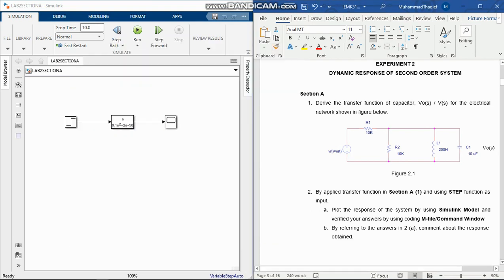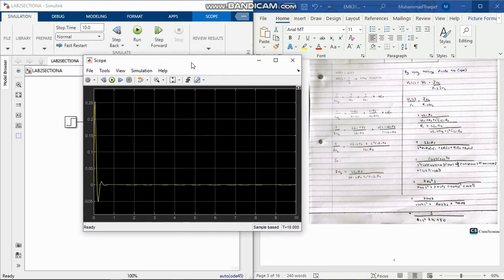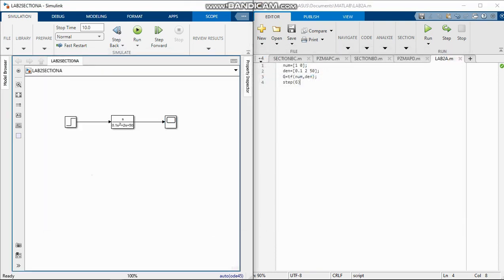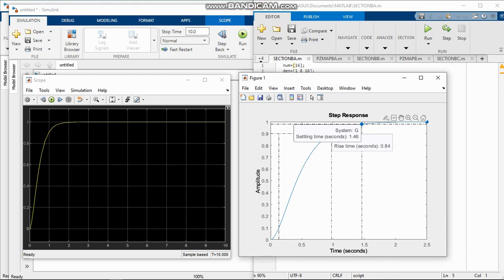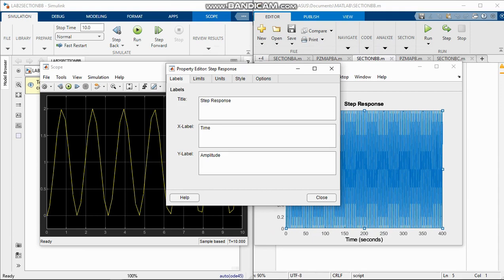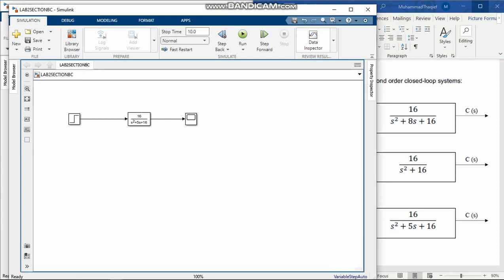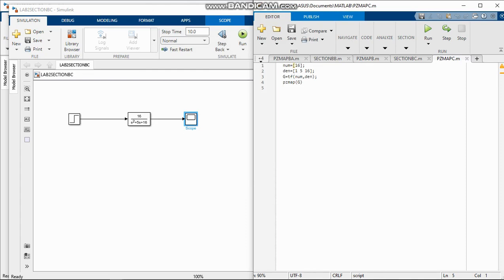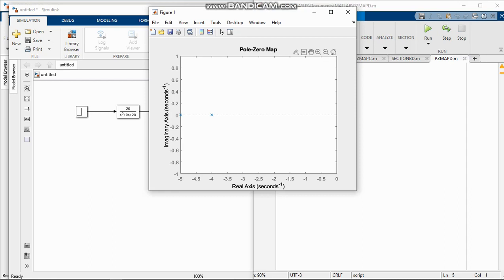LAB2 DYNAMIC RESPONSE OF SECOND ORDER SYSTEM